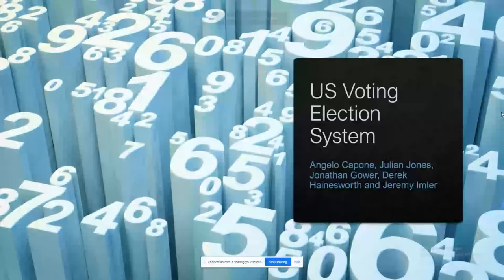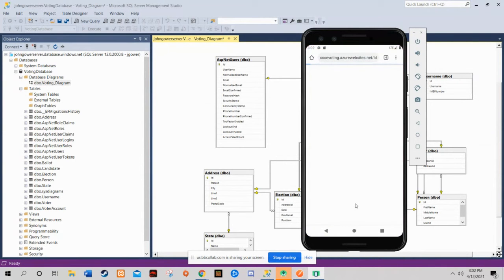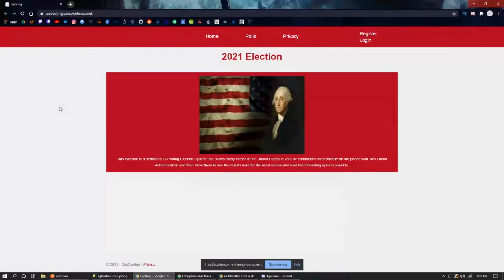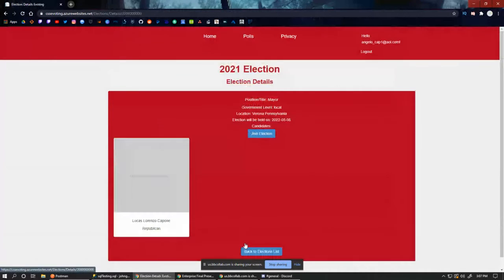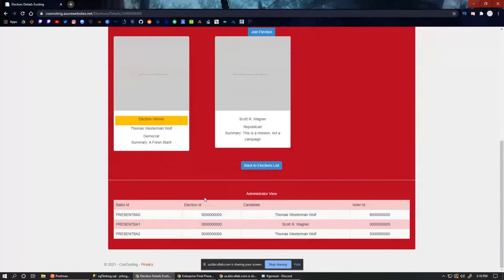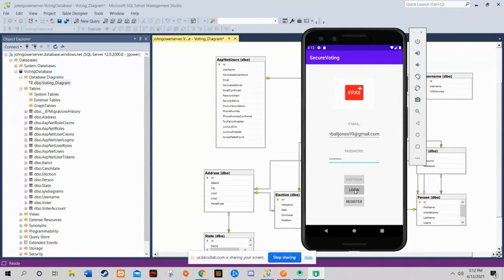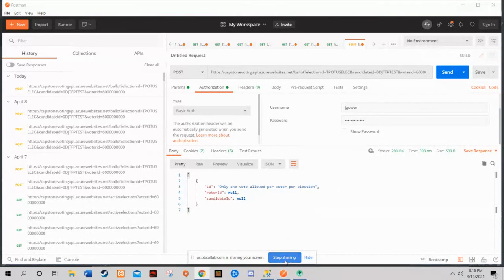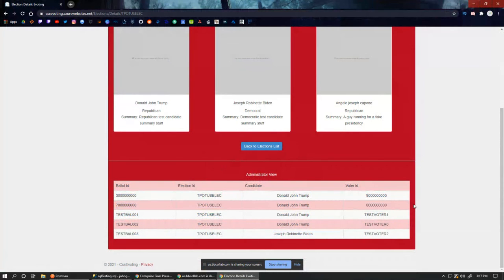2021 Group 3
Every Year Pittsburgh Technical College Computer Programming students complete a capstone class. The project typically solves some social needs. This year, in response to the January 6th capital invasion, I create a project to technically solve the issues charged by the invaders. The students were to ensure that the votes were anonymous, one person one vote, no outside-of-time votes, and the vote count was accurate.

The project had several required elements. The students had to write a secure web service to handle all data transmissions. An Android app was built to allow voting. Finally, a website was created to allow voting officials to create and maintain polls. The site also had centralized information for each voter.